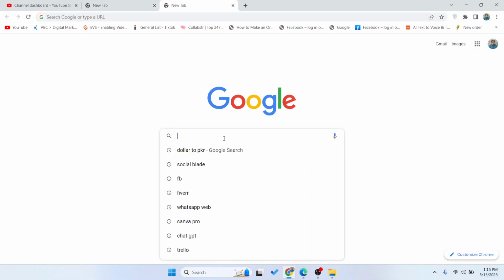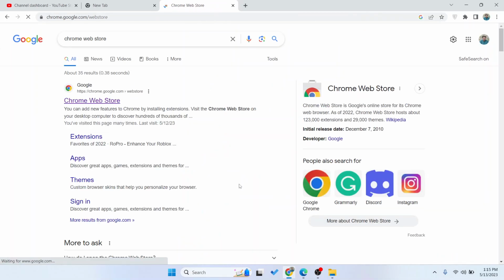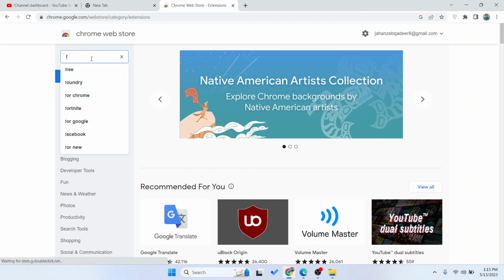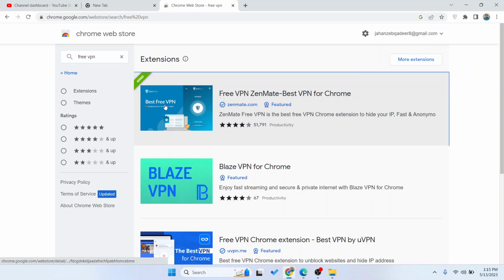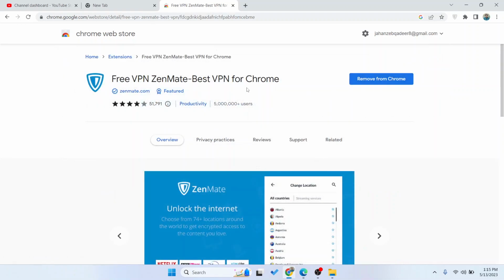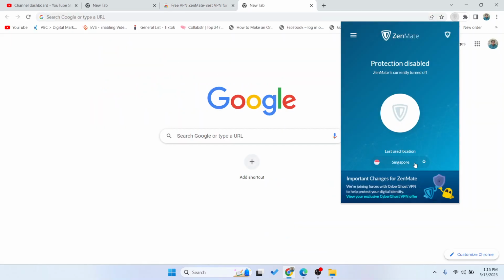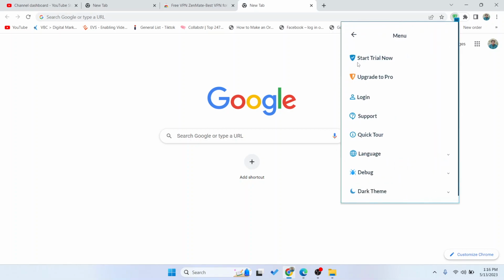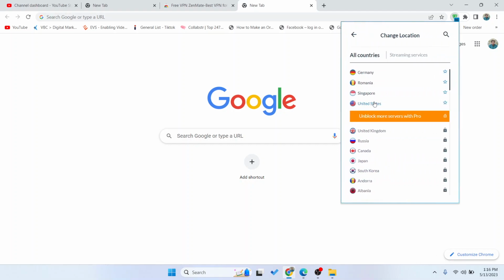How To Access & Use ChatGPT From Italy After The Ban?